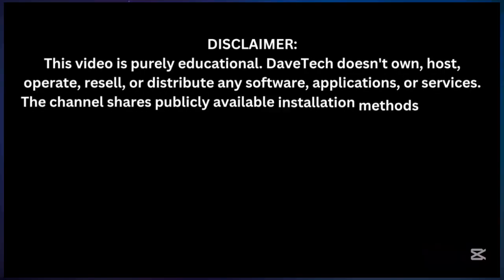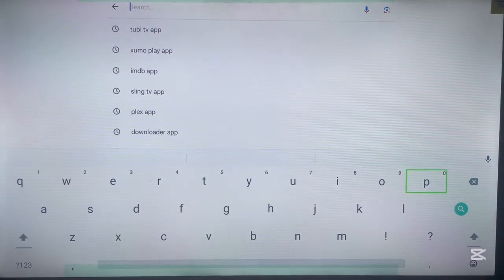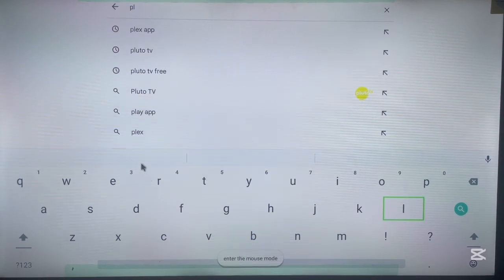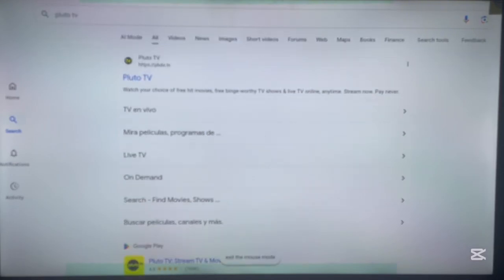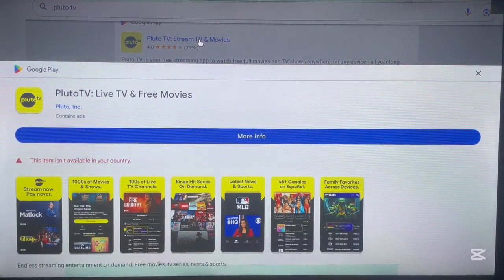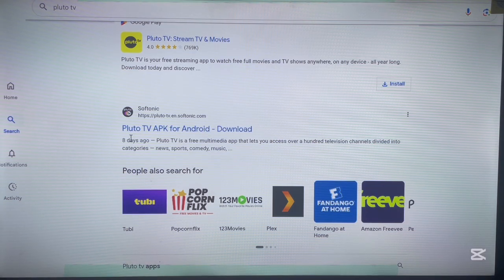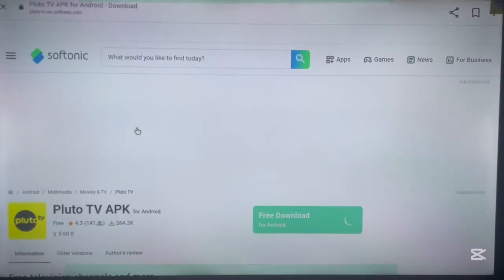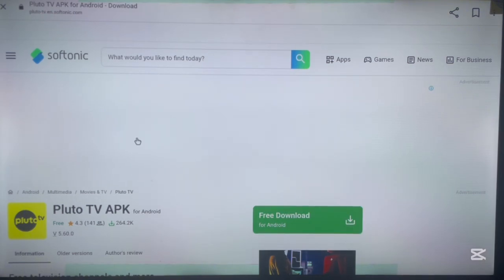No Play Store? How to Download & Install Pluto TV App on ANY Android TV (2026)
No Play Store? How to Download & Install Pluto TV App on ANY Android TV (2025)
Learn how to safely download and install Pluto TV App on any Android TV or TV Box in 2025 without using the Play Store app.